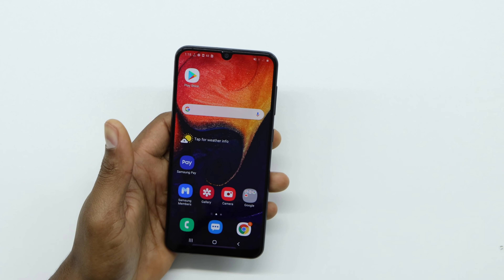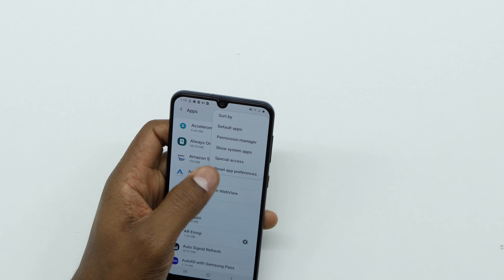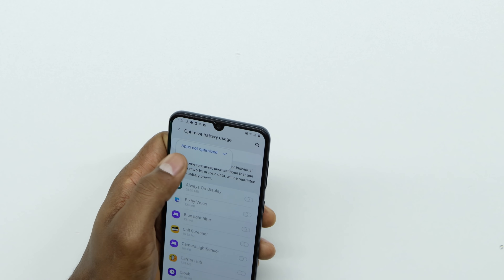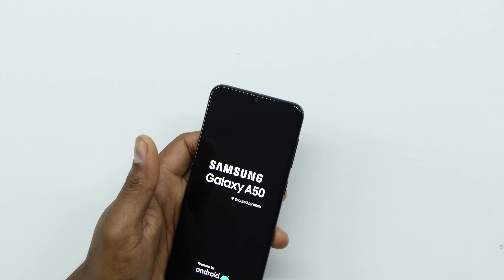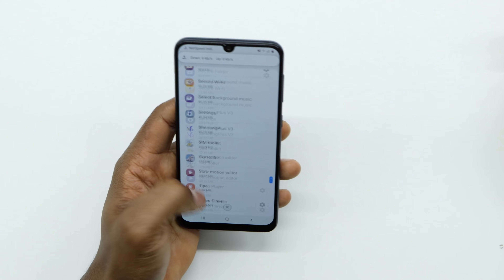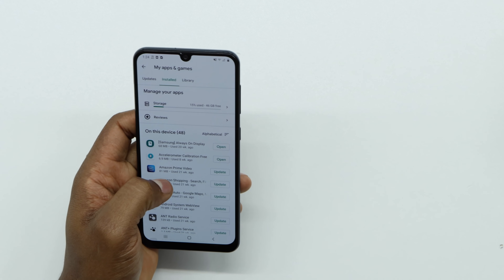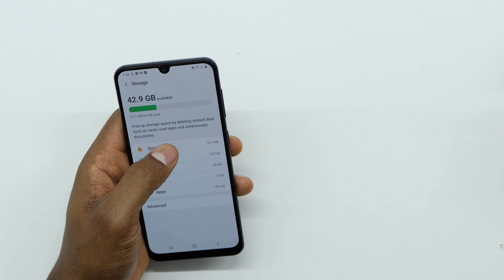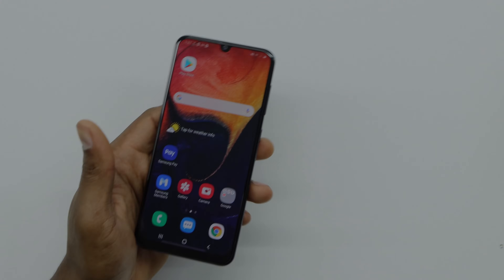my phone apps are crashing android -Fixed - Phones apps won't open Android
If your phone's apps are crashing constantly or not running properly this video is for you. In today's video I share several tips to fix the issue of your phone apps crashing. I hope that this video is helpful to you.